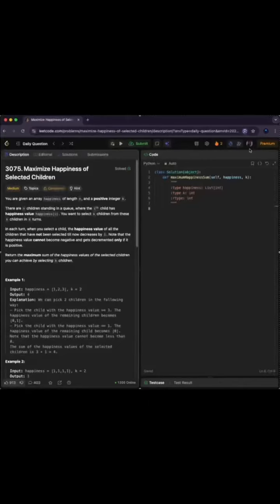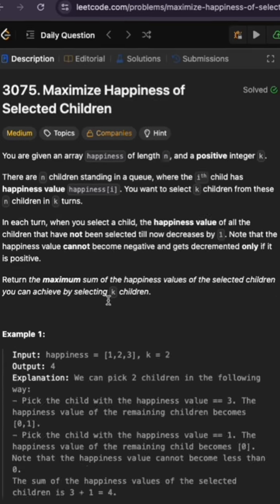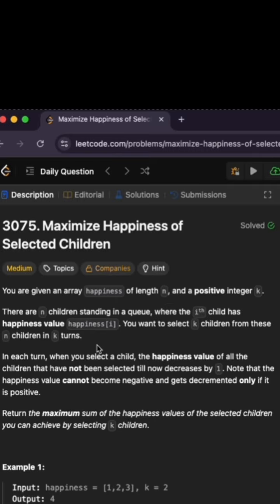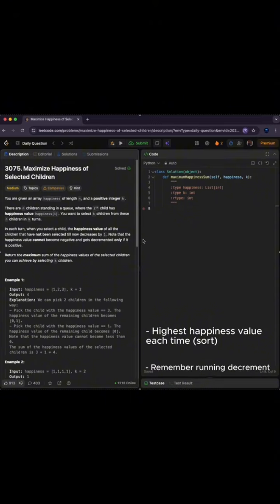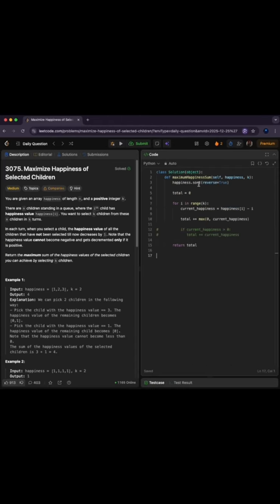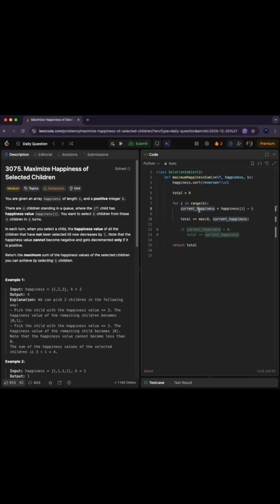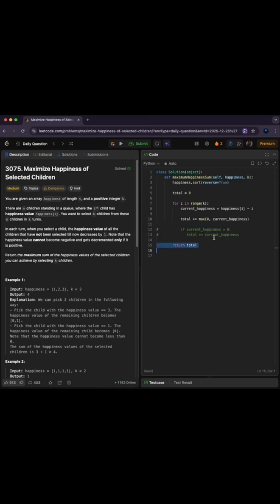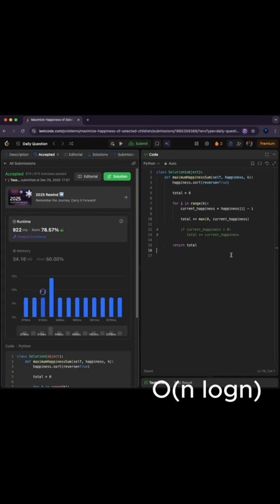LeetCode Daily: #3075 Maximize Happiness 😊⚖️